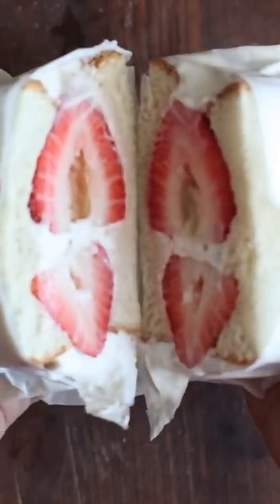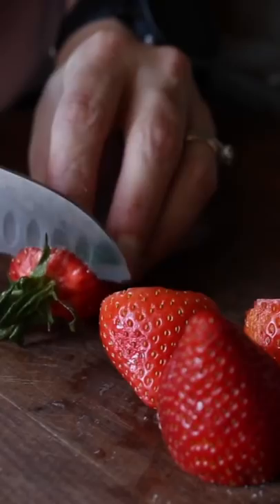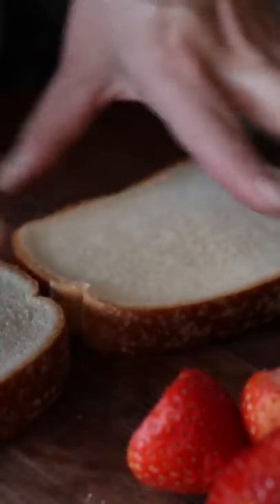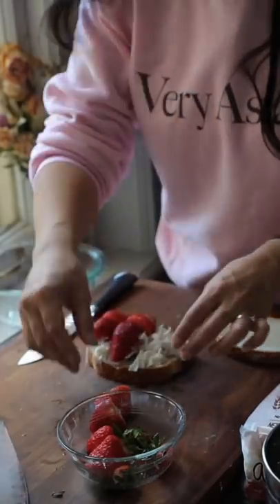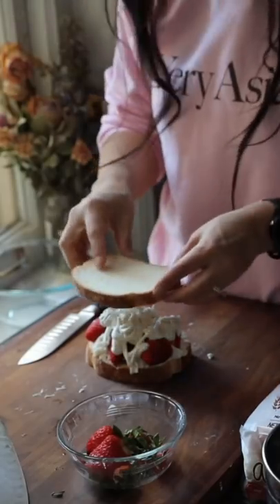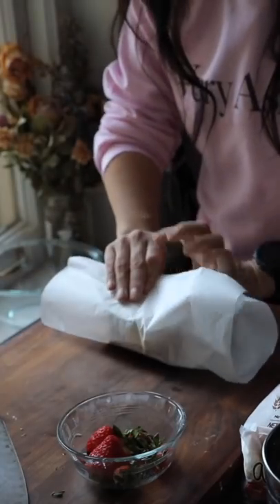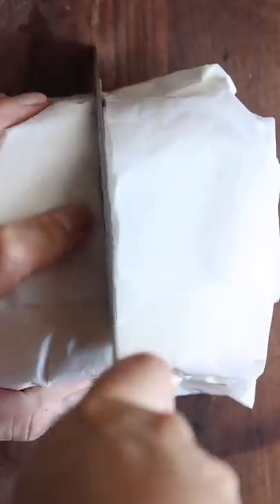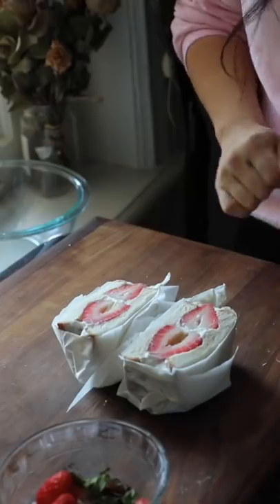Attempting a vegan strawberry sando